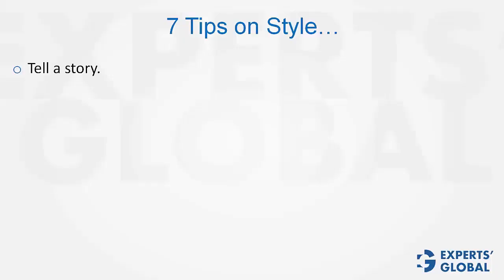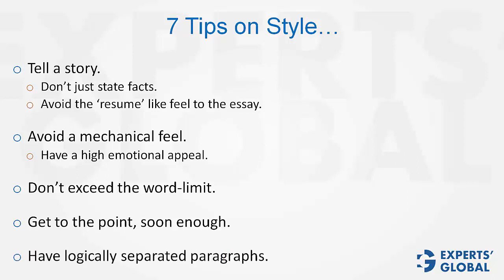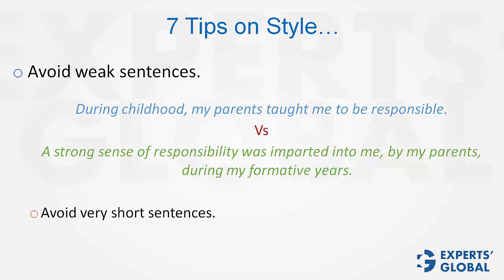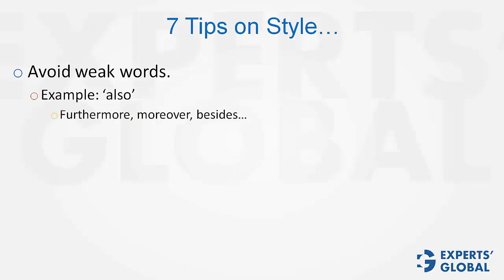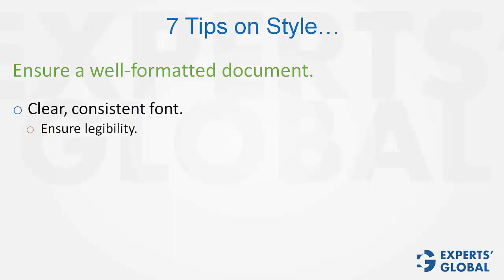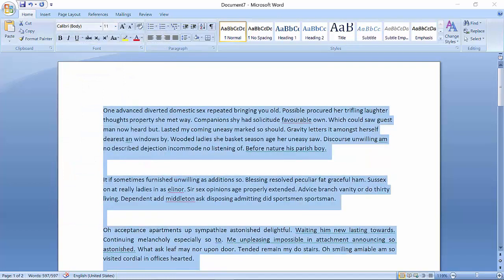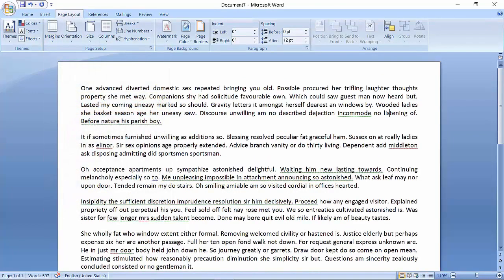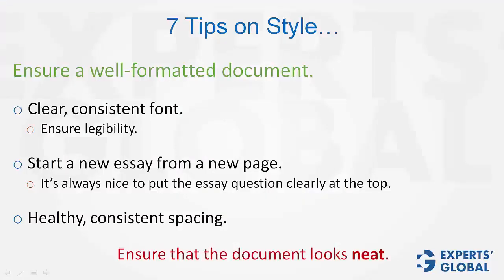7 Tips on Style for MBA Application Essays | Admission Consulting (US Accent)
In this short video, grasp the style tips that shall help you in using the same content in your essays for creating greater impact! This short video, with the guidelines it offers, can make a significant difference to your MBA Applications and lift up the overall quality of the same.